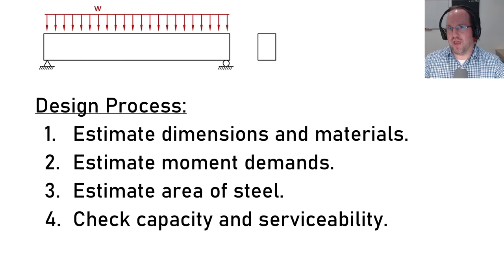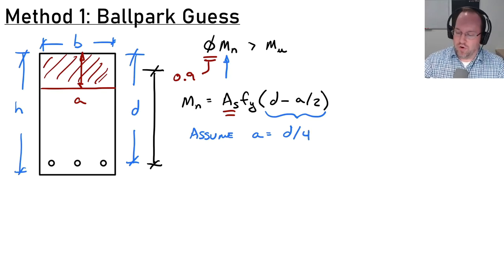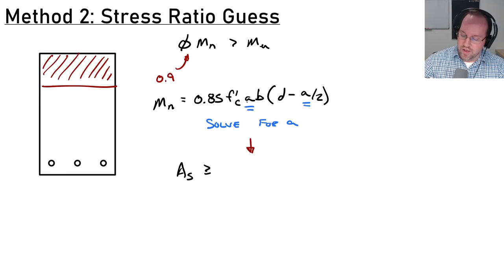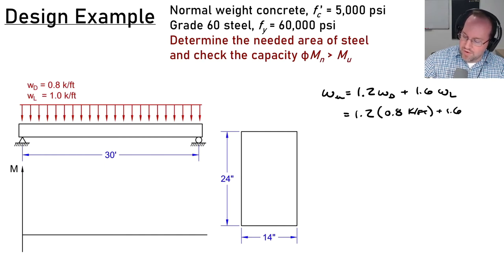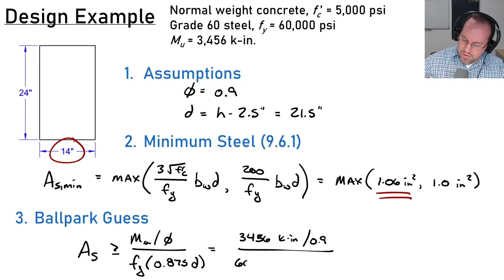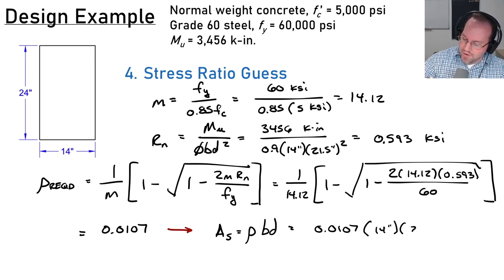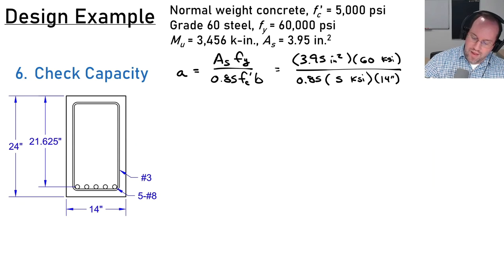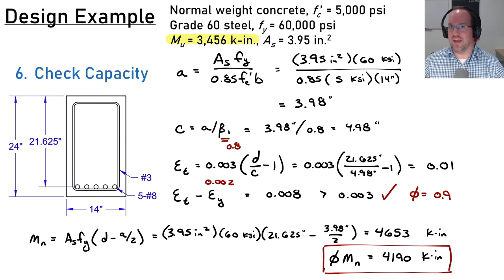Concrete Beam Design 101 - Tension Reinforcement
Learn how to find the required amount of steel to carry the moment demand in a reinforced concrete beam. This video presents two different methods for estimating the steel area: a ballpark method, and a more exact stress ratio method. After introducing these principles, a full design example problem is shown. ACI 318-19 provisions are all satisfied for the minimum area of steel, bar spacing, and beam width.

Chapters:
0:00 Introduction
0:30 Beam Design Principles
1:30 Ballpark Method
5:02 Stress Ratio Method
8:12 Example - Demands
9:55 Example - Ballpark Area
12:07 Example - Stress Ratio Area
14:34 Example - Select Steel
16:07 Example - Check Capacity